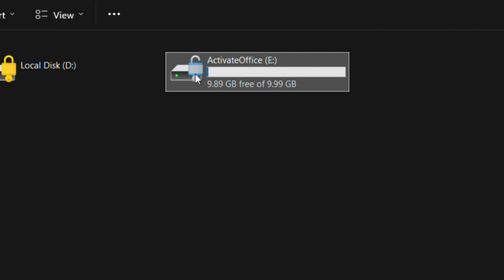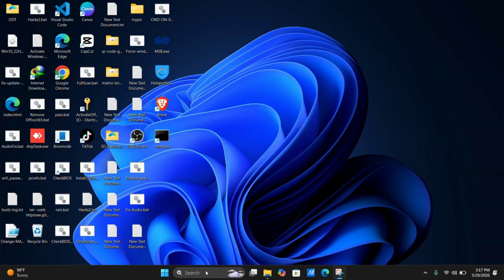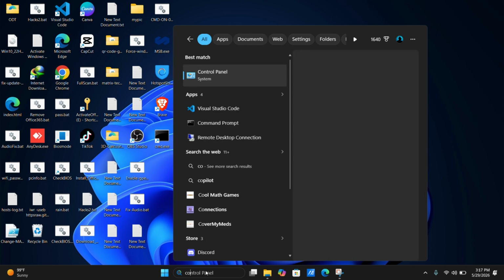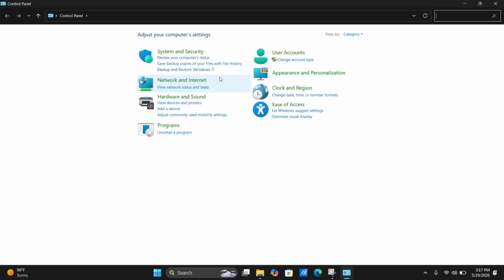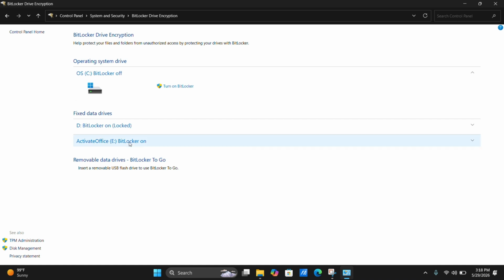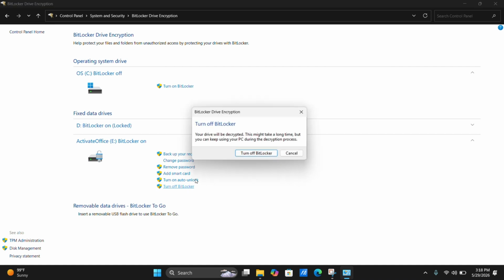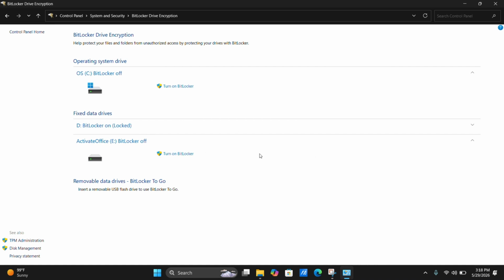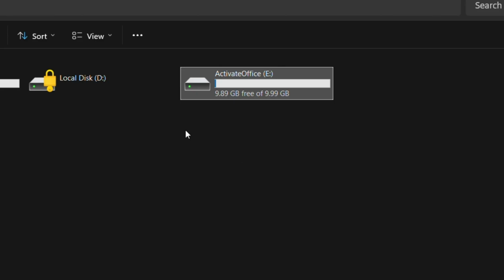How to Turn Off BitLocker Safely in Windows 11 (Without Losing Data) | Easy Guide!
In this video, I will show you how to safely turn off BitLocker in Windows 11 without losing any data.

BitLocker is a built-in Windows security feature that protects your files by encrypting your drive. If you want to disable it, you must follow the correct steps to avoid errors or data access problems.

✔ Step-by-step simple method
✔ No data loss
✔ Beginner-friendly tutorial
✔ Works on Windows 11 laptops & PCs

⚠ Important: Do not interrupt the process while BitLocker is decrypting your drive.